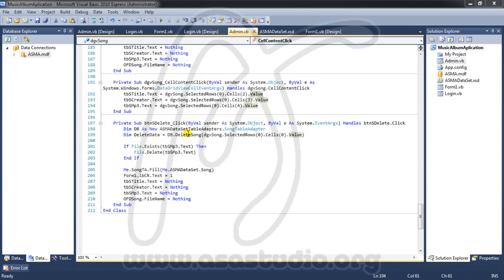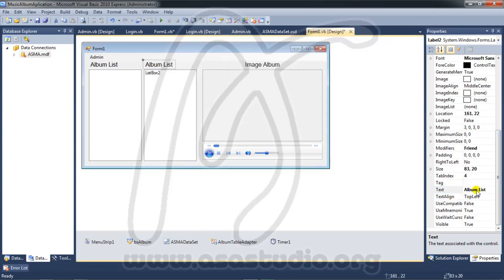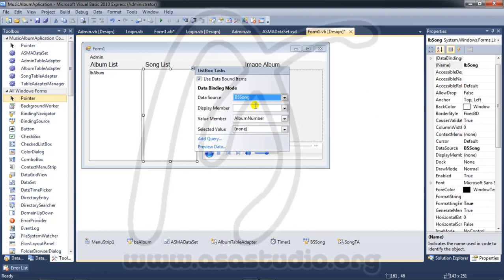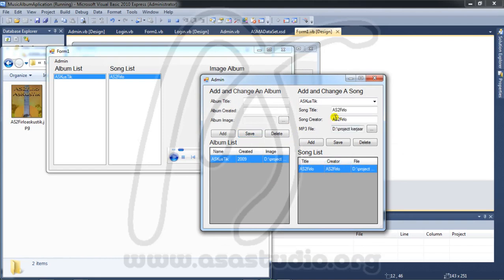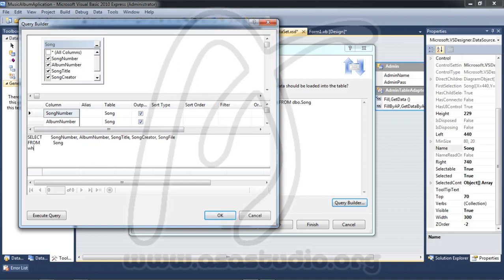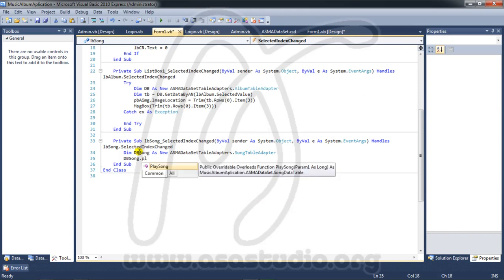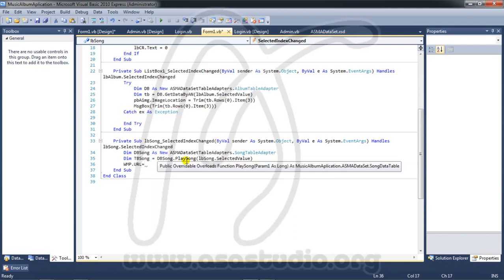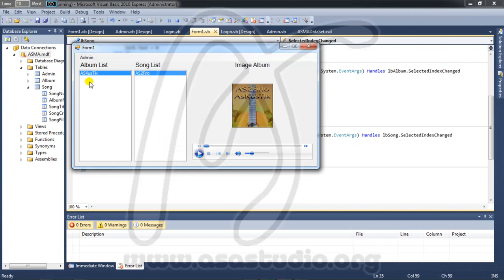Create Music Application, 21, Play Song Function, Database and Visual Basic 2010